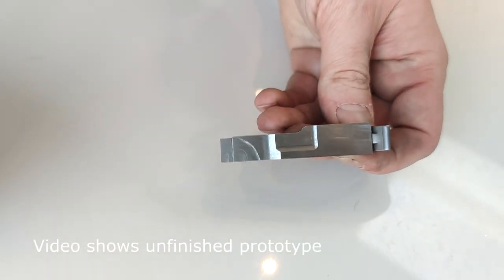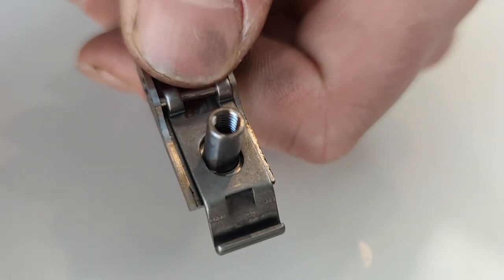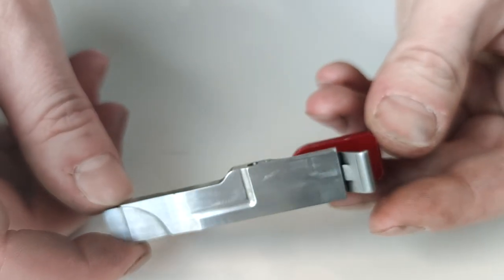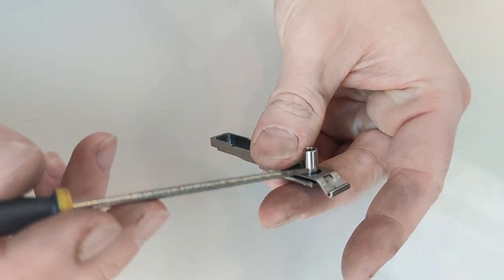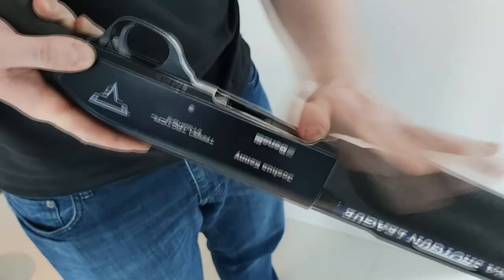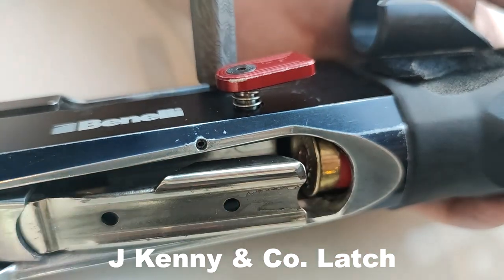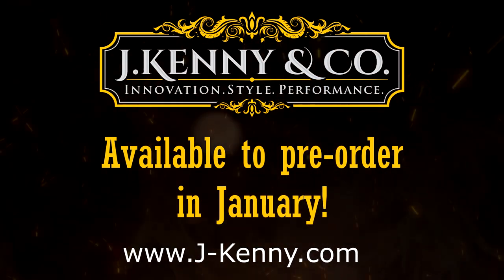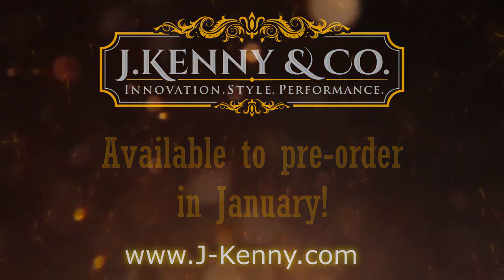2-piece Shell Latch for the Benelli M2, J Kenny & Co.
Introducing the 2-piece shell latch for Benelli M2, by J Kenny & Co.

Insanely fast load procedure!  Load quickly and easily thanks to the ease of shell insertion

Save time when loading with the J Kenny & Co. shell latch.   Our 2-piece shell latch will make loading shells into the magazine tube much easier and smoother!  See our video demonstration to see it in action!

Also, you can save 30% on our new Damascus Bolt Releases when purchased together with our shell latch!

Made from forged Damascus steel providing not only a stylistic look but unparalleled strength and durability. Uniquely textured by the etching process, each handle is unique and individual. Whilst still retaining a ergonomic design that is fast and comfortable to use under any circumstances